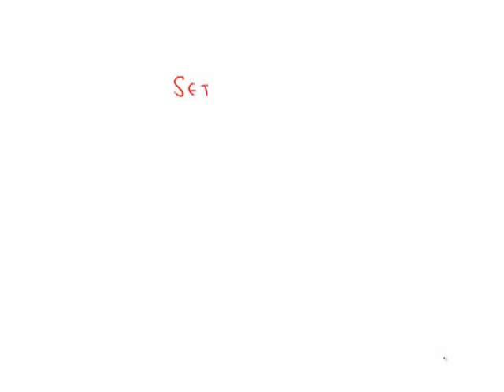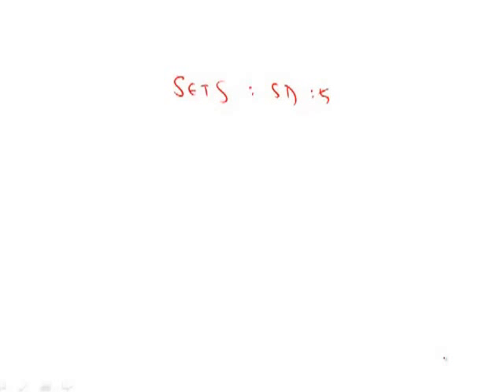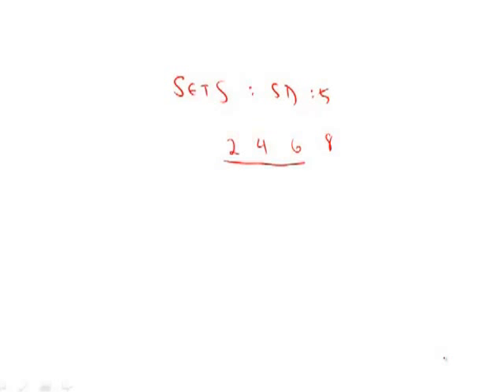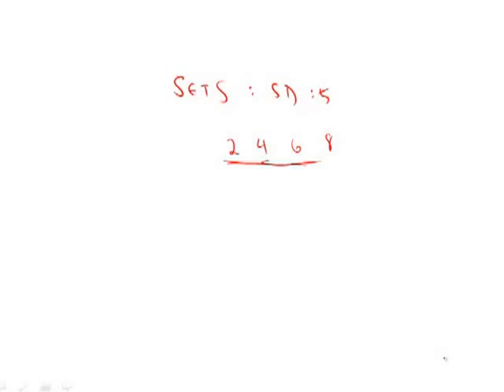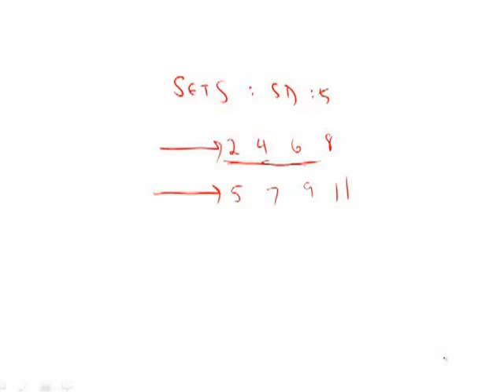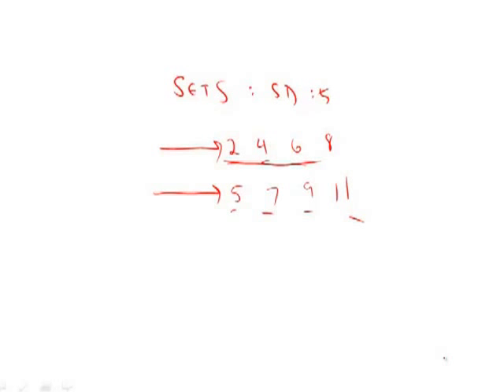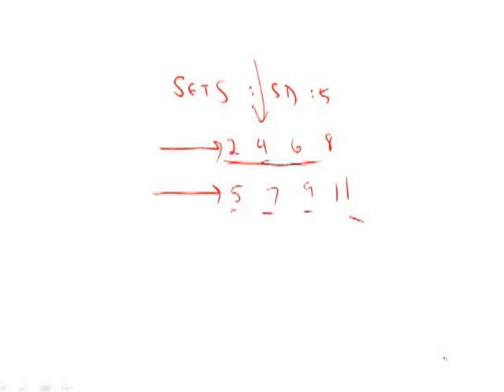GRE Official Guide 2nd Ed. Practice Test 2: Section 5 Question 12